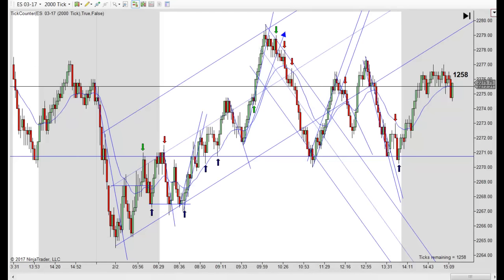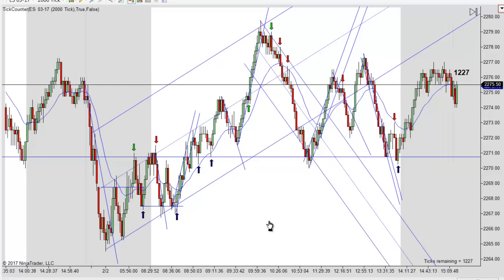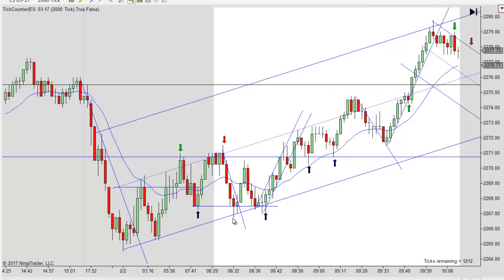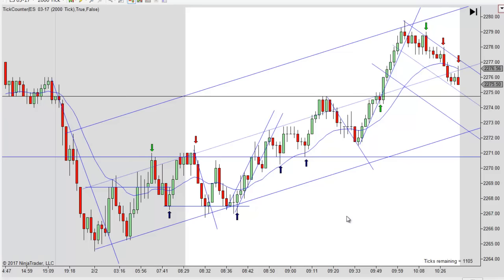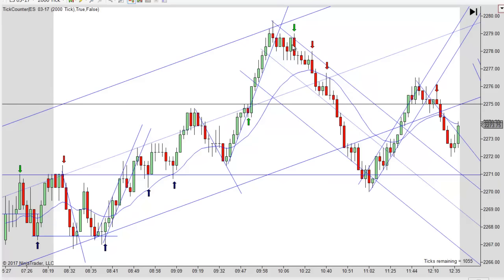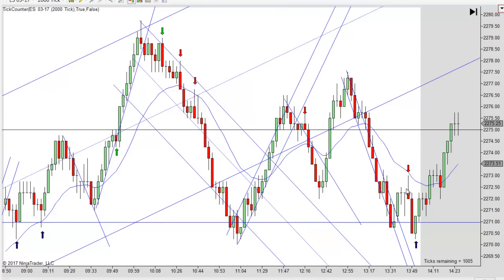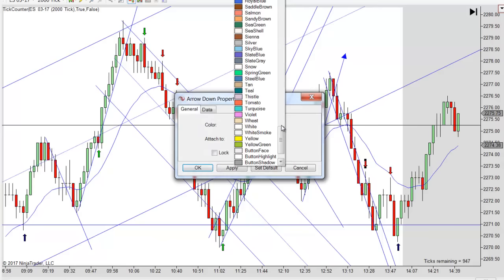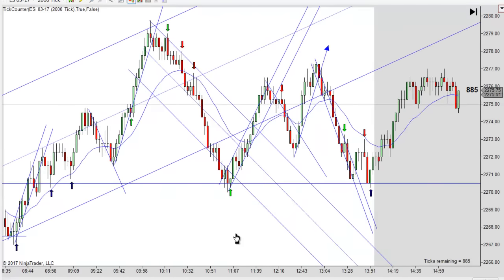Price Action Trading With Mack 02-02-2017